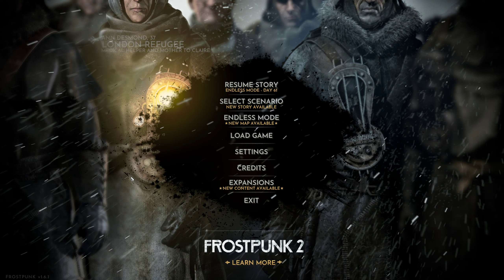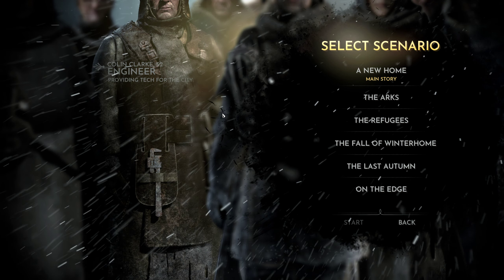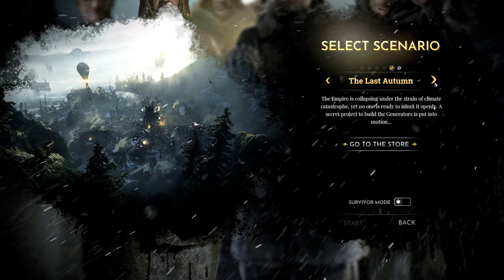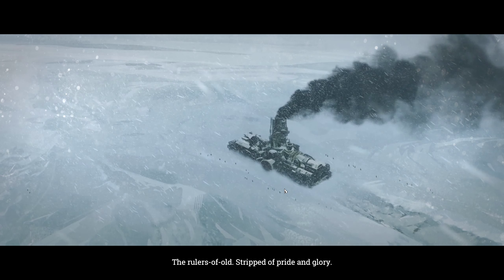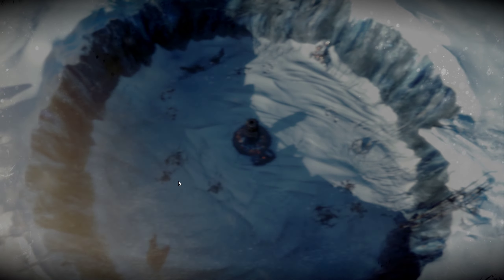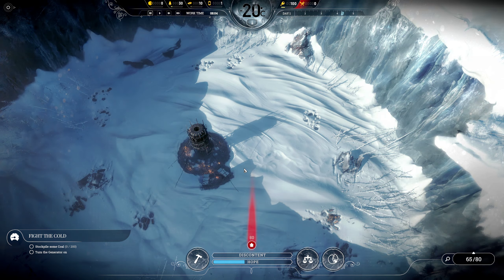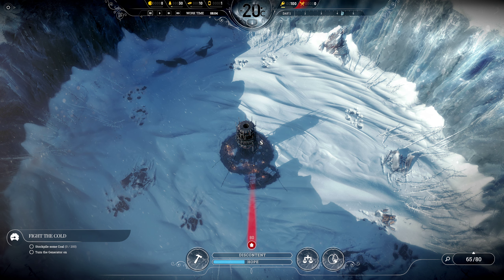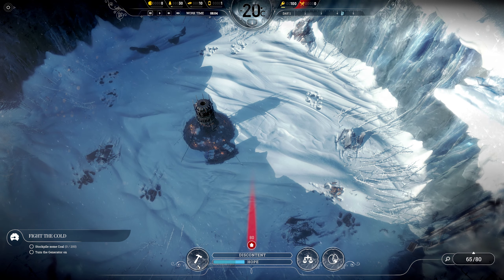Let's Play Frostpunk! - Episode #1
Do you remember this game from a couple of years ago? Real fun 'city' builder game where you have to survive the cold. You have to keep your heater running while the temperature drops and drops and don't forget to keep an eye on your resources!